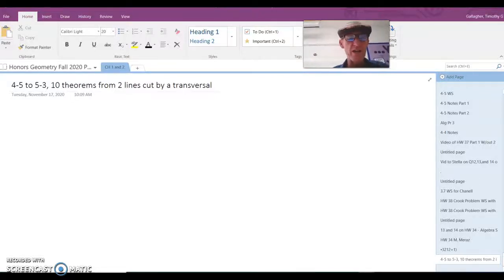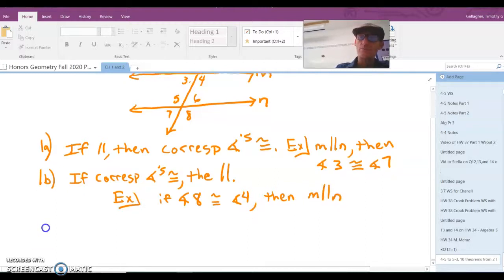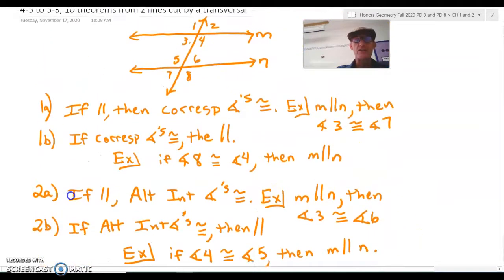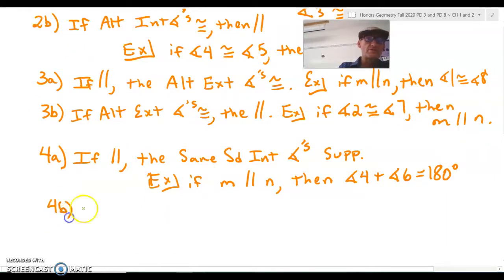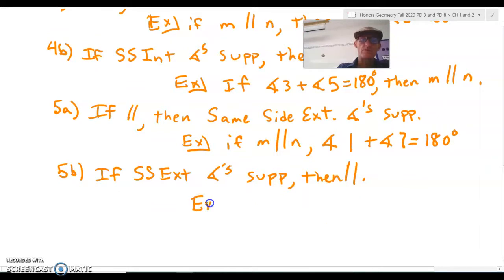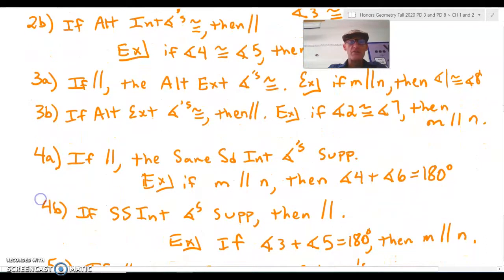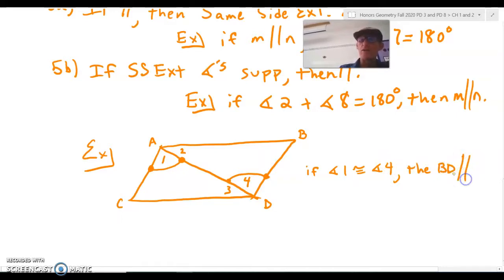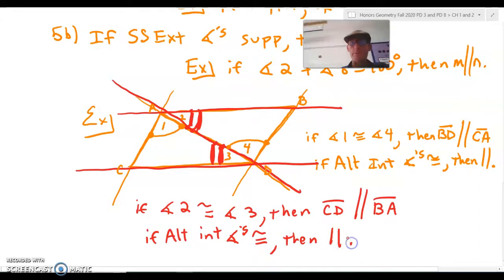4-5 to 5-3 10 Theorems from 2 lines cut by a transversal